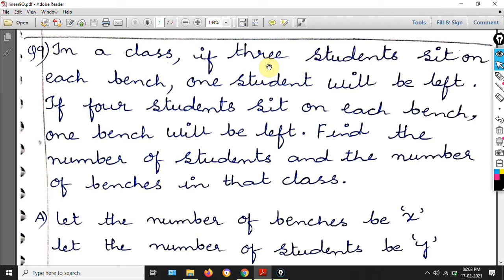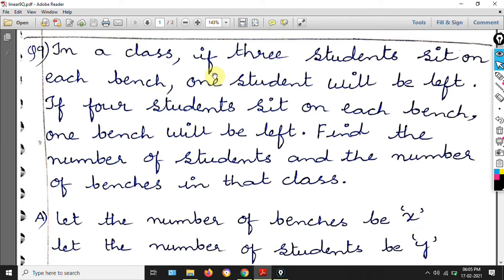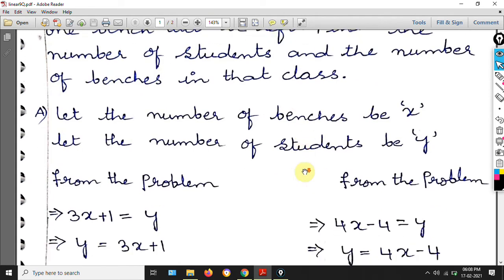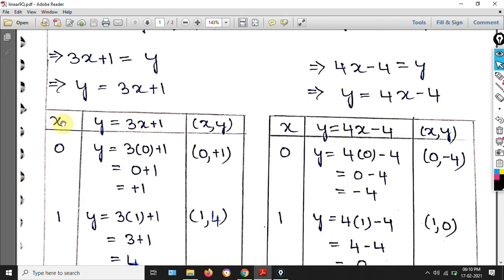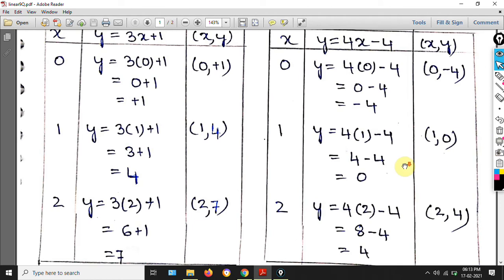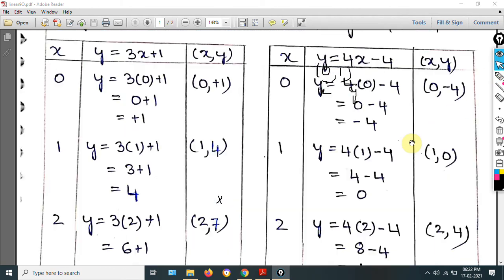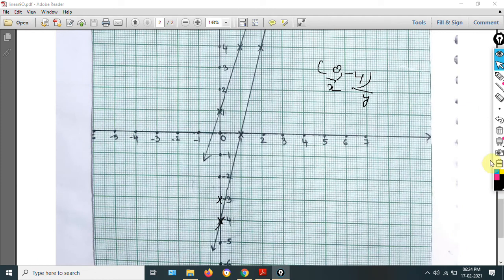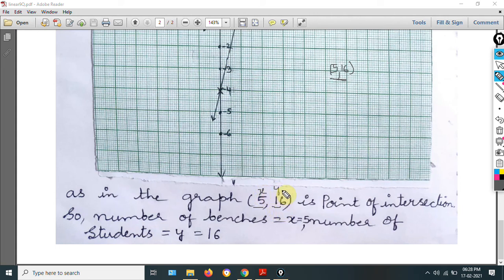Pair of Linear Equation Exercise-4.1 (9Q) | Free SSC Mathematics | Video #17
Hello Students,
In this video we are going to discuss about Pair of Linear Equation problem and Chapter 4- Exercise 4.1 Question #9 Cover in this video.
If you have any question write in the comments box.

Thanks.